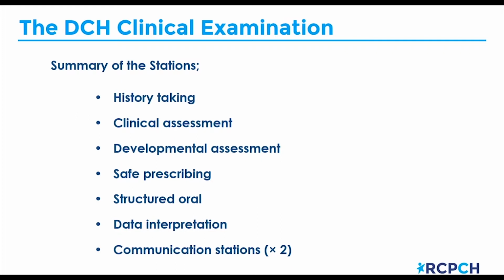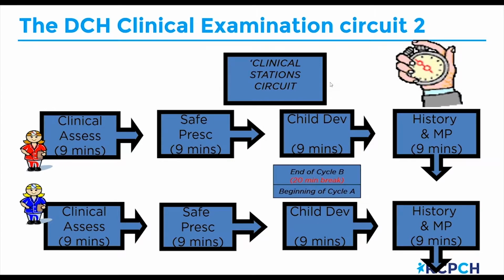Upskilling primary care colleagues - the Diploma in Child Health DCH pathway